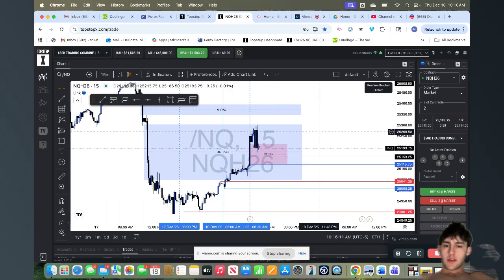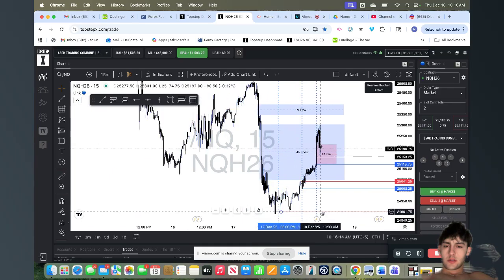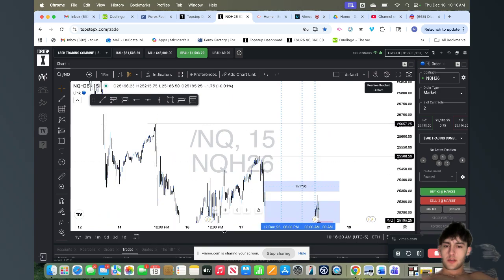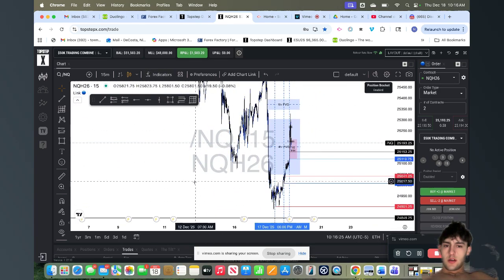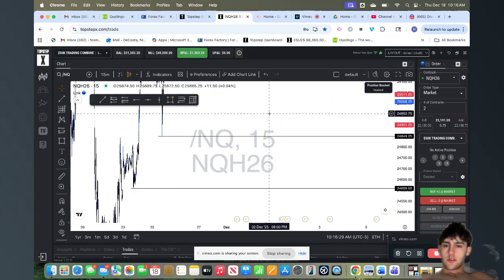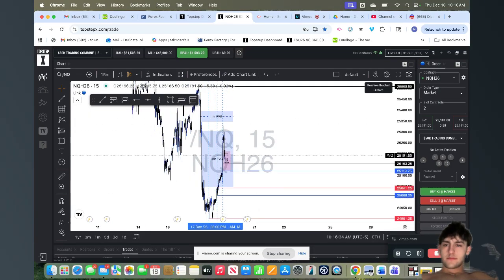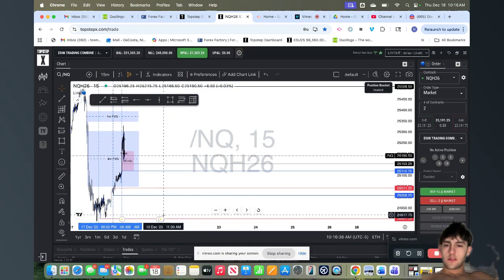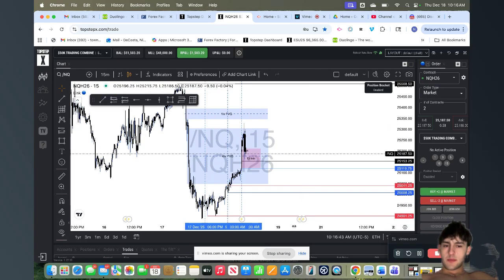$1500 DAY (half way to passing another eval)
Road to 10k trading futures